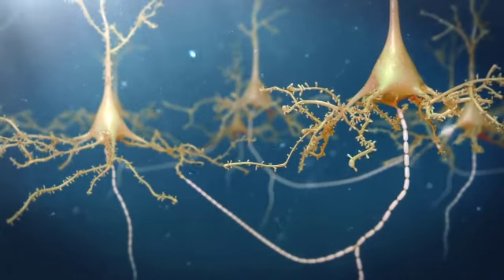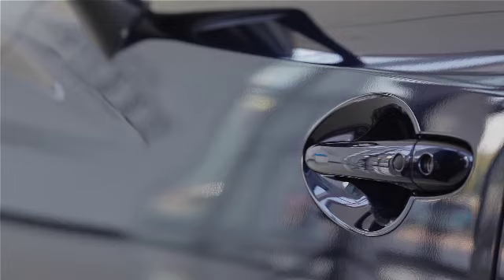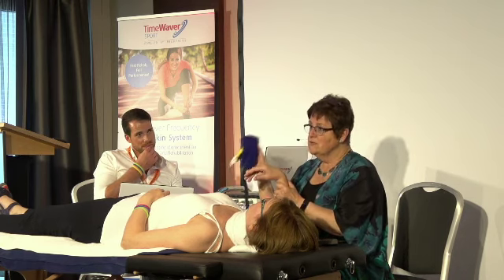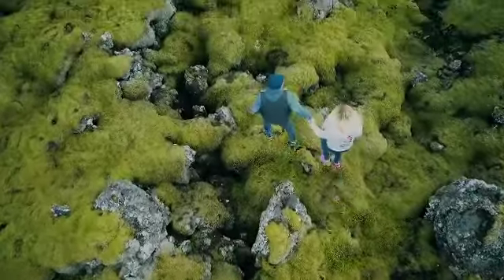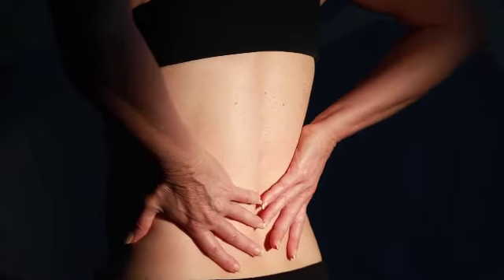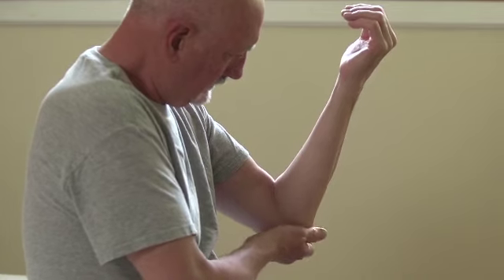What Is FSM? From PBS Information Matrix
What is FSM?

We use FSM at The Healing Collective to support our clients with complex and chronic issues as well as promote optimal healing pre- and post-surgery.

HISTORY OF FSM
Carolyn McMakin decided to pursue her life-long dream at age forty, when she started pre-med and enrolled in Western States Chiropractic College. After beginning her practice, she taught a course at Portland State University on the diagnosis and treatment of fibromyalgia and myofascial pain and began seeing a much more complex pain patient population.  In 1996, she began treating these patients using frequencies resurrected from a list created in the 1920s. After teaching the frequencies and treatment protocols to determine if they were reproducible, she presented her results at the American Back Society national meeting and published the first fifty cases of neck pain in August 1998. In 1999, she discovered one specific frequency treatment protocol that would eliminate the full body pain of fibromyalgia associated with spine trauma in sixty minutes.  Because these results were reproducible, she has continued to present cases and teach seminars since 1999, and physicians and practitioners all over the world are using them to help their patients. Her text book “Frequency Specific Microcurrent in Pain Management” published by Elsevier was released in 2010. Her second book, “The Resonance Effect” also published by Elsevier was released in 2017.  In addition to treating patients and publishing articles, she has taught courses on Frequency Specific Microcurrent therapy around the world and now maintains a part-time practice in Portland, Oregon.

Dr. Jessie Tierney was trained by Dr. Carolyn McMakin in 2019 and has continued her FSM studies yearly since, attending advanced courses, seminars and webinars to bring her clients the most up-to-date approaches to optimizing their health with FSM.

— Be Well —
Functional & Integrative Medicine • Physical Therapy & Medical Therapeutic Yoga • Frequency Specific Microcurrent & Pulsed Electromagnetic Field Therapy • Acupuncture & Dry Needling • Dementia Prevention & Cognitive Support • Hormone Balancing & Detoxification Guidance • Lab-validated Nutrition & Supplements

You can find Dr. Jessie at Resonant Frequency Medicine in Longmont, CO